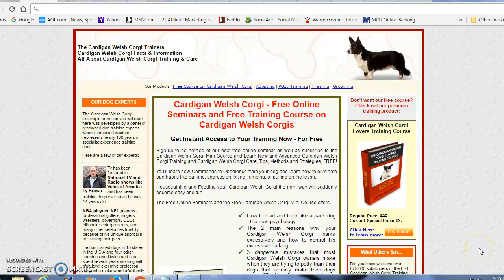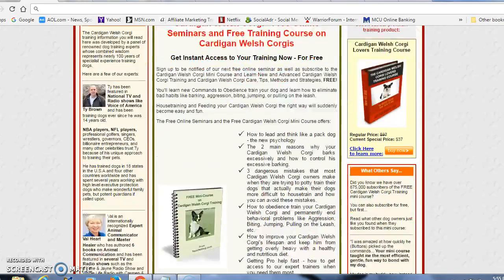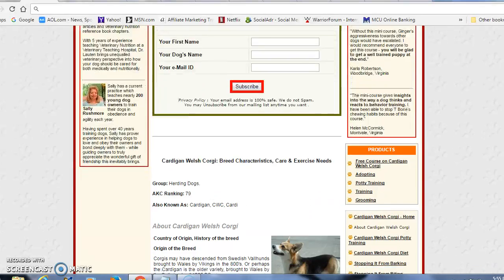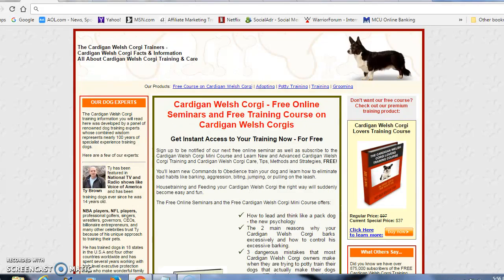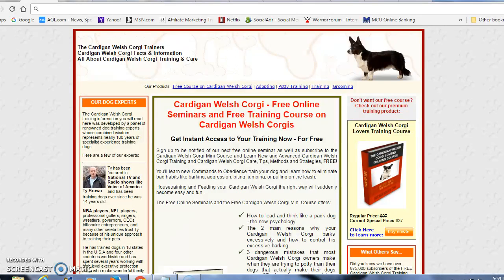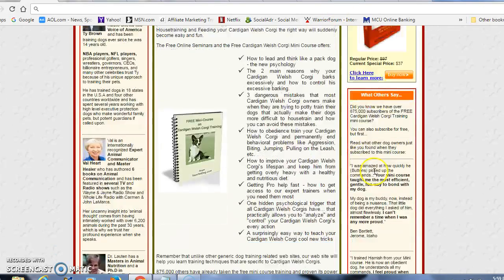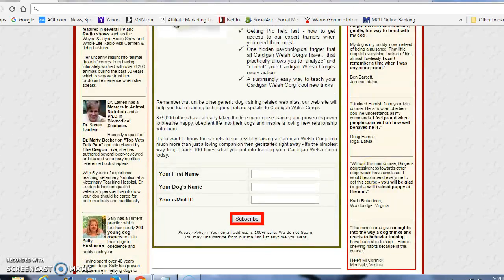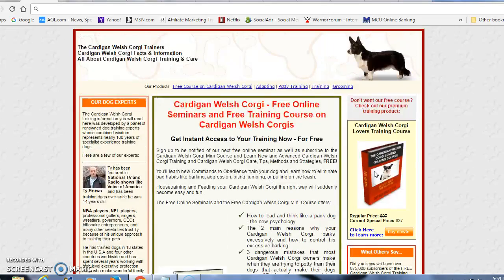***How To Potty Train A Cardigan Welsh Corgi Puppy Free-Mini Course***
Cardigan Welsh Corgi Puppy trained enough? All
   Cardigan Welsh Corgi Puppies make great pets.
Training your dog can be a fun and rewarding experience.
You have to establish a trusting relationship with your pet in
order to effectively train him. You can do this if you exercise patience
and are consistent in your training methods. Over time you will build trust
between yourself and your dog and making him part of your family will become
easier as you go.No task becomes too daunting, whether it's obedience training
or potty training you can achieve it, you just need to know how. ”

Here are a few more resources for your consideration;